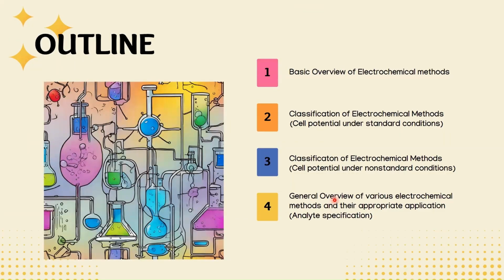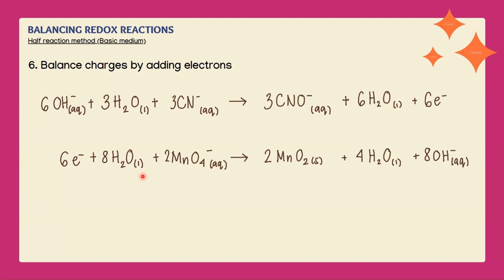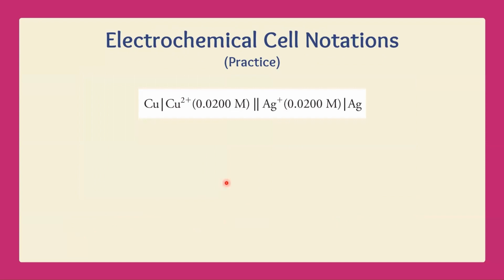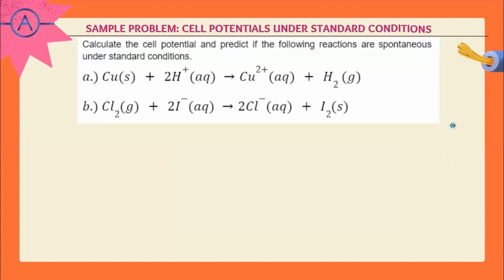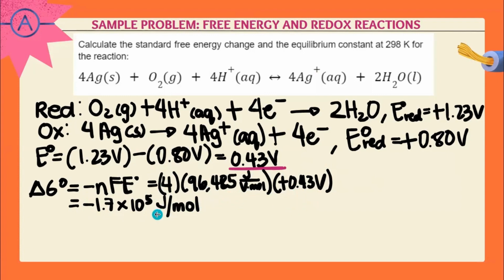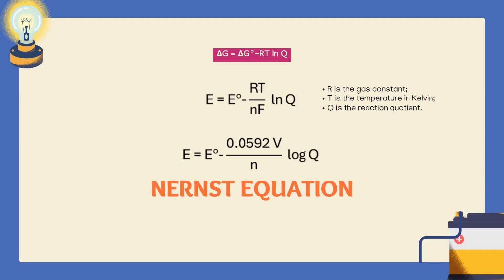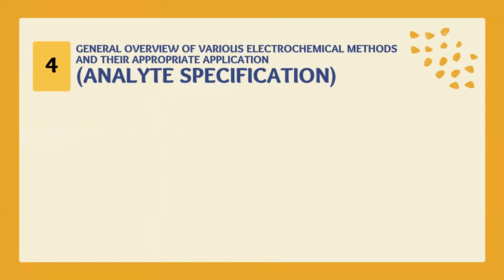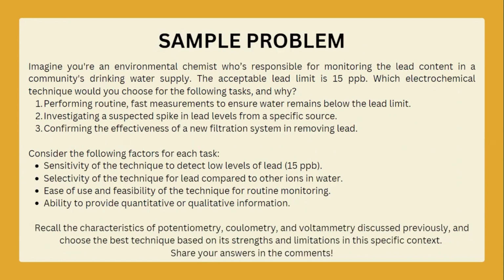ANA 010 Electrochemical Methods of Analysis Part 1 | Team Ytterbium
TEAM YTTERBIUM
( Arce | Cantos | Coronel | Lucero )

00:00 Start
00:26 Review | Balancing Redox Reactions
04:58 1 | Basic Overview of Electrochemical Methods
11:51 2 | EChem Method - Cell Potential under Standard Conditions
20:43 3 | EChem Method - Cell Potential under Standard Conditions
26:59 4 | Application of Electrochemical Methods (Analyte Specification)